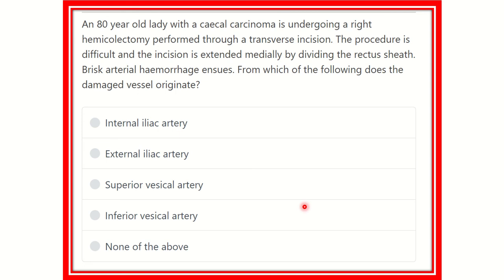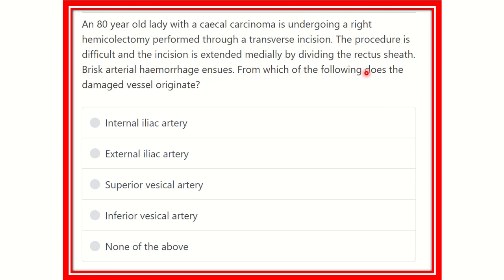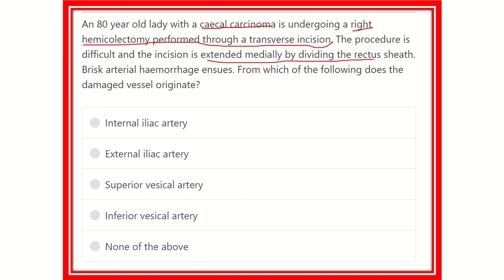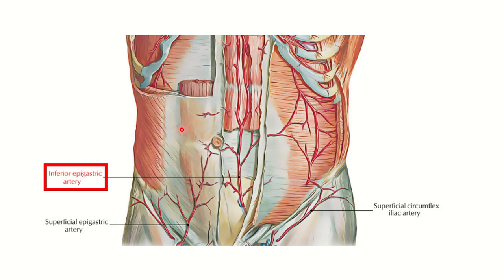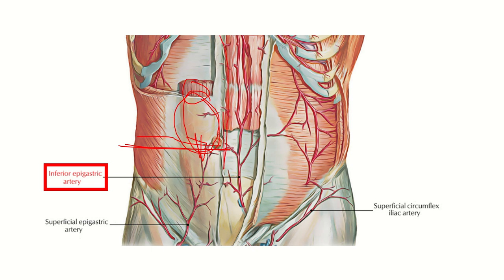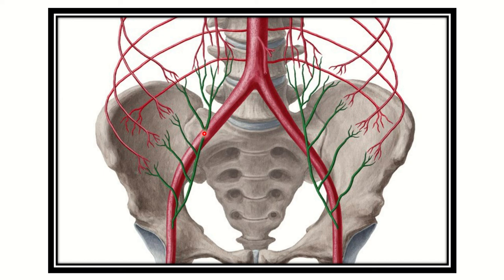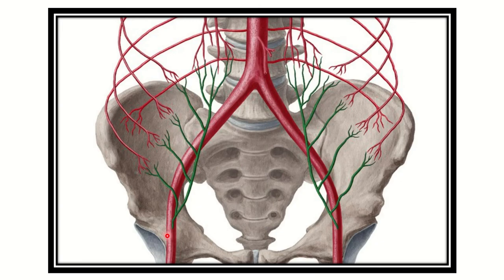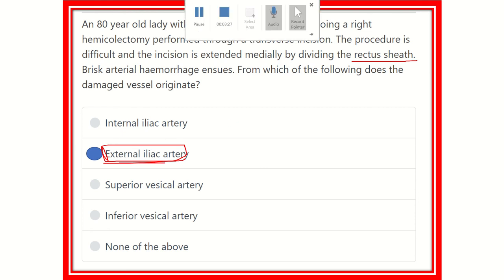Artery in rectus abdominis muscle MRCS question solve (CRACK MRCS)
it includes
1. eMRCS videos
2. Fawzia sheet solved
3. Recalls and mores